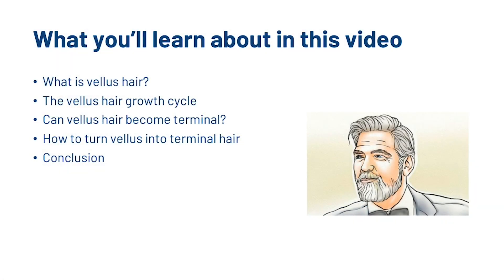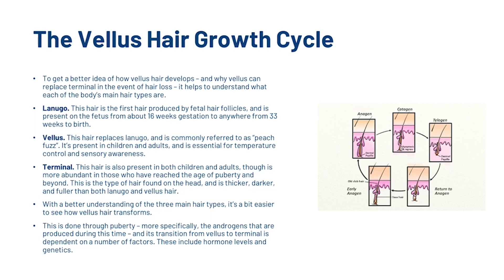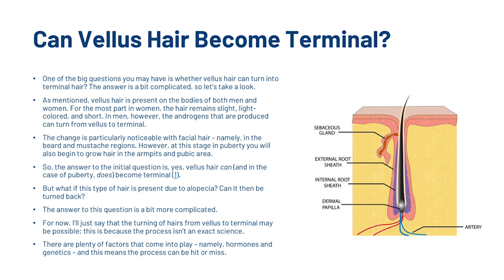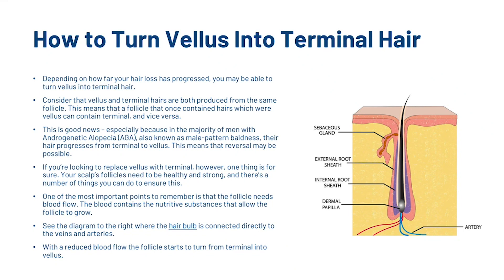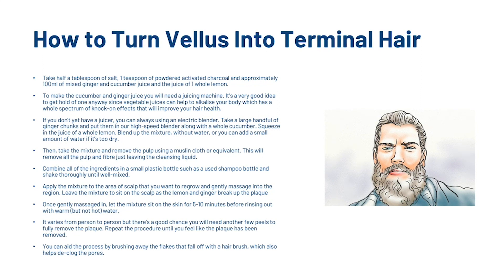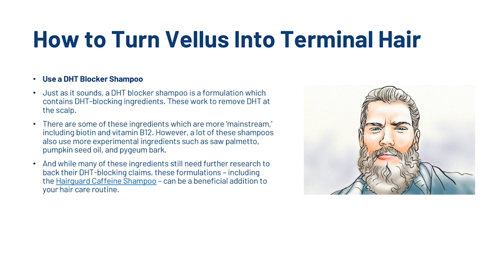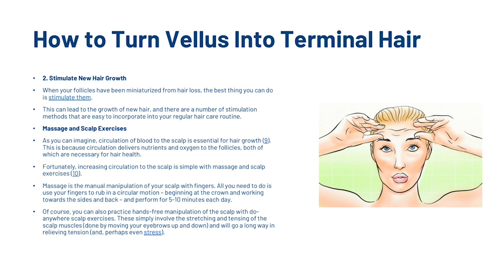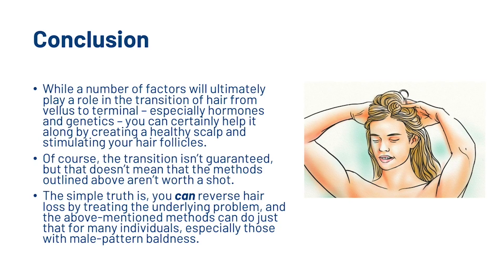Vellus Hair to Terminal Hair - How to Speed It Up!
In this video, we look at getting the vellus hair to terminal hair, and show you some excellent ways to rebirth hair follicles.

We look into:

•What is vellus hair?
•The vellus hair growth cycle
•Can vellus hair become terminal?
•How to turn vellus into terminal hair

Transcription

There’s a belief that hair loss leads to a total lack of hair and while this is certainly true in most cases, many individuals will first revert from terminal hair to vellus (dormant) hair before the hair follicle completely dies.

In this video we’ll take a look at what vellus hair is, and how it comes to grow within your follicles after balding takes place.

In addition, you’ll learn the steps you can take to reverse the effects of hair loss, and convert vellus hair back to terminal hair.

Vellus hair is short, thin, lightly-colored hair that develops on the human body in childhood. This type of hair is common in both men and women (though, it’s more noticeable in women), and is a natural occurrence.

All hair goes through a growth cycle. However, vellus hair’s cycle differs significantly and is triggered by a different process.

To get a better idea of how vellus hair develops – and why vellus can replace terminal in the event of hair loss – it helps to understand what each of the body’s main hair types are.

•Lanugo. This hair is the first hair produced by fetal hair follicles, and is present on the fetus from about 16 weeks gestation to anywhere from 33 weeks to birth.

•Vellus. This hair replaces lanugo, and is commonly referred to as “peach fuzz”. It’s present in children and adults, and is essential for temperature control and sensory awareness.

•Terminal. This hair is also present in both children and adults, though is more abundant in those who have reached the age of puberty and beyond. This is the type of hair found on the head, and is thicker, darker, and fuller than both lanugo and vellus hair.

With a better understanding of the three main hair types, it’s a bit easier to see how vellus hair transforms.

This is done through puberty – more specifically, the androgens that are produced during this time – and its transition from vellus to terminal is dependent on a number of factors. These include hormone levels and genetics…